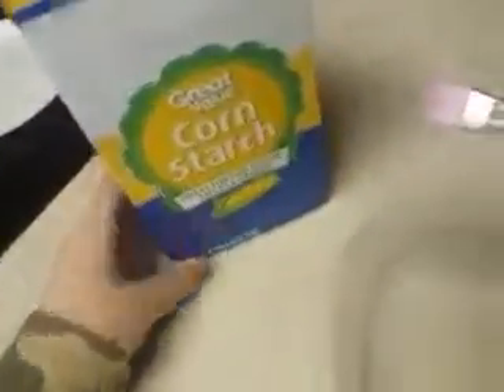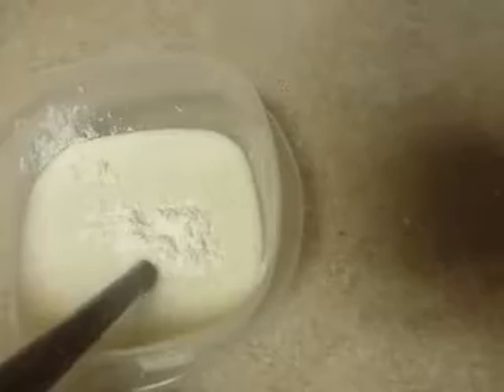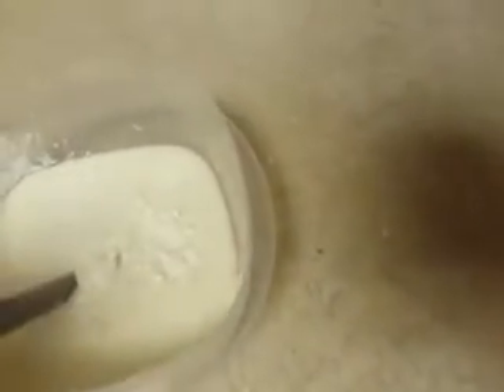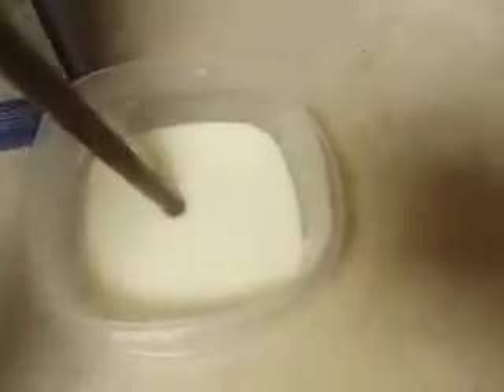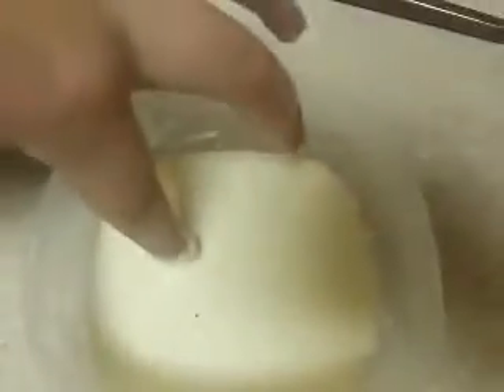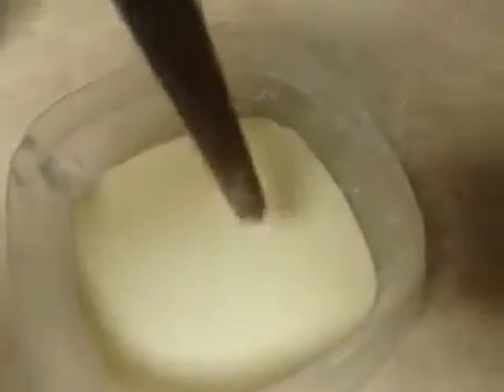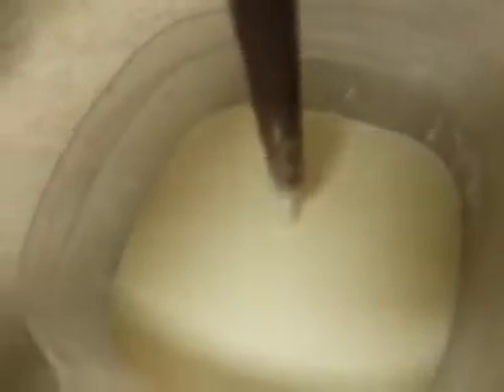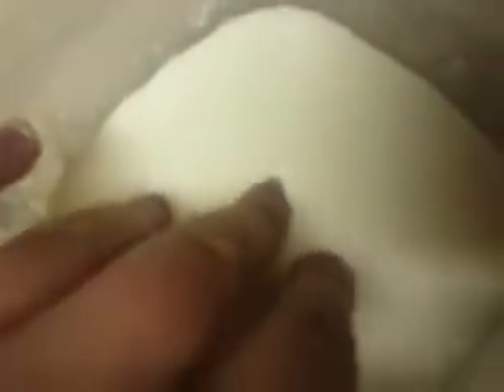There are no exact measurements